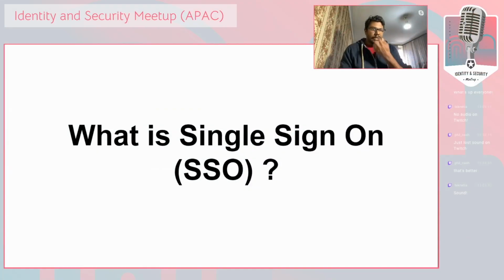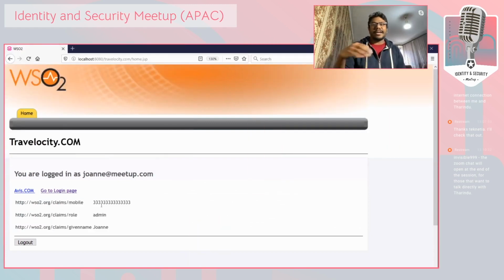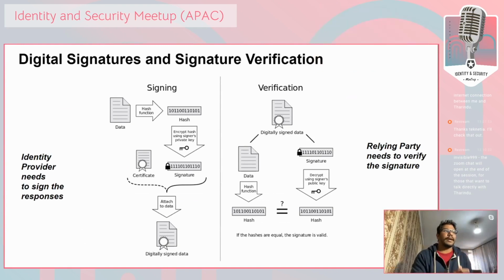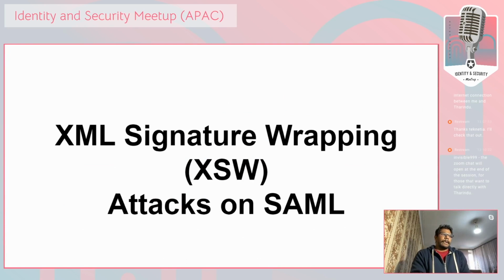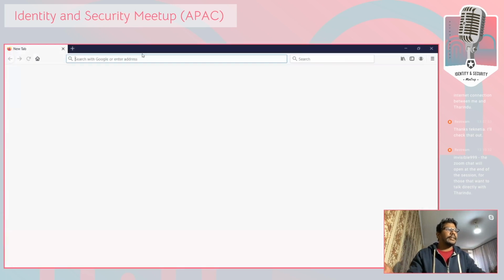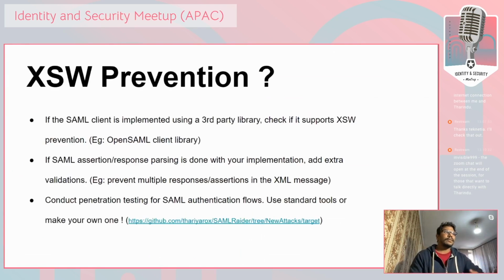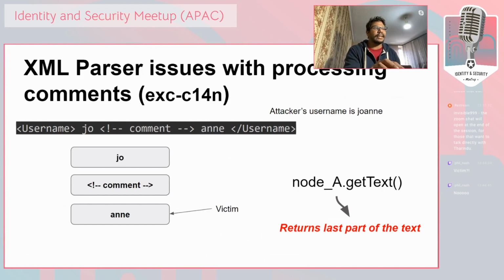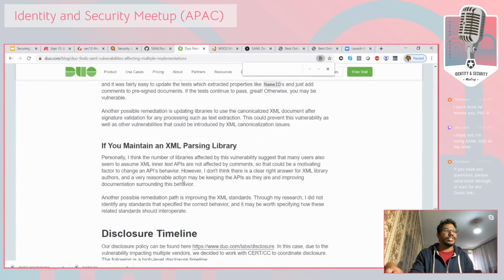Securing SAML SSO from XML Signature Wrapping Attacks - Identity and Security Meetup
Learn about XML signature wrapping attacks, penetration testing SAML systems and securing your SAML solutions against known XML based vulnerabilities.

Security Assertion Markup Language (SAML) was the de facto standard for implementing Single Sign On (SSO) before OAuth and OpenID Connect took over. SAML is still being used in many enterprise identity federation systems. Since SAML is based on XML messaging, it is vulnerable to XML based security vulnerabilities.

Tharindu is a PhD research scholar at La Trobe University, working on designing privacy focused software engineering processes for General Data Protection Regulation (GDPR) compliance. Prior to that he worked at WSO2, developing the open source WSO2 Identity Server product and also as a lead in the Platform Security Team. He is a co-founder of Colombo White Hat Security Meetup, the largest cyber security and IAM meetup in Sri Lanka with 1000+ participants.

The Identity and Security Meetup is a space for developers to learn and share knowledge on identity and security related topics, not just relating to Auth0.

Research paper on SAML XSW Attacks, "On Breaking SAML: Be Whoever You Want to Be"

Modified SAMLRaider plugin with new text box for injecting victim's username